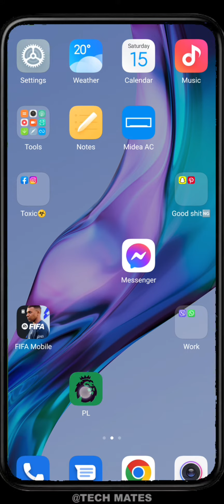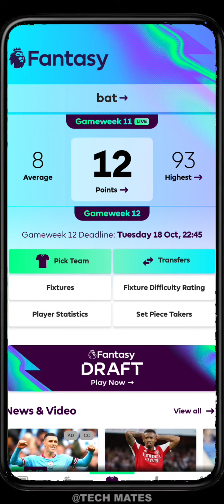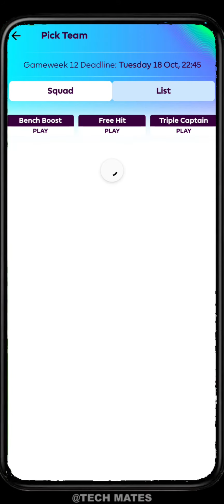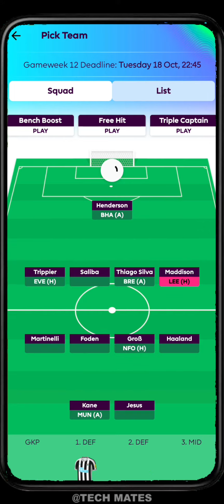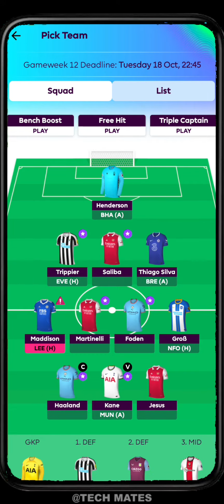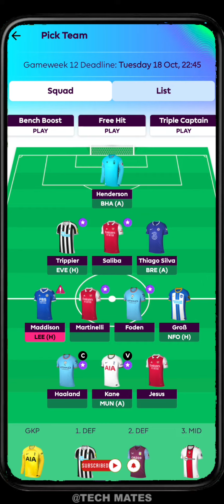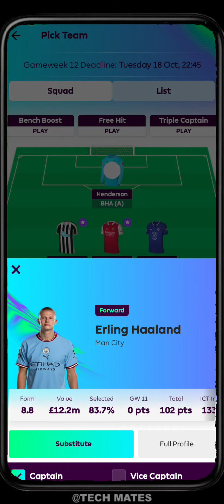How to play FPL | Fantasy Football | Fantasy Premier League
Are you looking for tips on how to play FPL? Look no further! In this video, we will discuss some of the most important aspects of playing this Fantasy Premier League game. From understanding player value to learning when to make transfers, we have you covered. It's a quick FPL tips.

00:00 How to play FPL
00:20 Fantasy premier league
01:12 FPL Gameweek